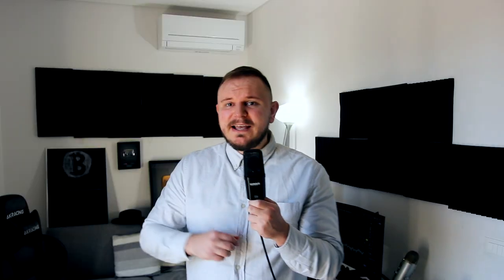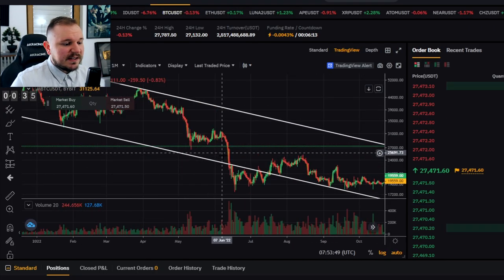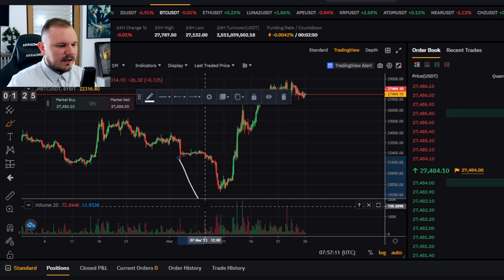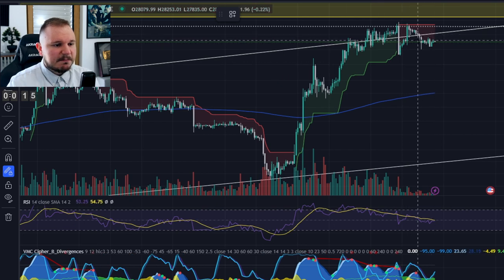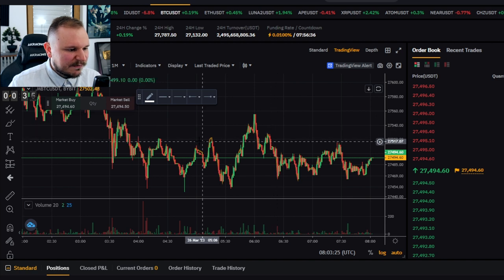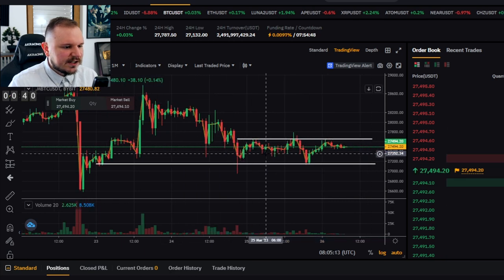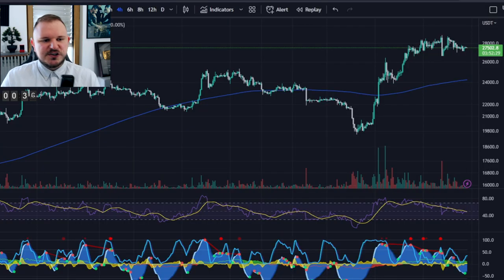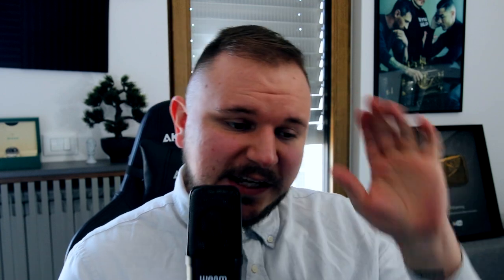$10,000 a Month as a Beginner - TOP 5 Crypto Trading Strategies 2023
Looking to make some profits trading cryptocurrencies? In this video, we'll cover the top 5 profitable crypto futures & forex trading strategies that beginners can use to make money in 2023. From trend-following strategies to scalping techniques, we'll cover it all.
► Official Socials
► Frequently Asked Questions
- Where do you trade?
- What NFT marketplace do you use the most?
Opensea
- What browser do you use?
Brave Browser
- What are your favorite web3 games?
HodlGod, Deadrop, Gods Unchained
► Time Stamps:
00:00 Top 5 Crypto Trading Strategies
00:43 Chapter 1 - Trend Following
02:22 Want to win $1500 USDT?
02:40 Chapter 2 - Swing Trading
04:23 Chapter 3 - Scalp Trading
05:58 Chapter 4 - Range Trading
07:14 Chapter 5 - Arbitrage Trading
08:26 Chapter 6 - $1500 GW Explained